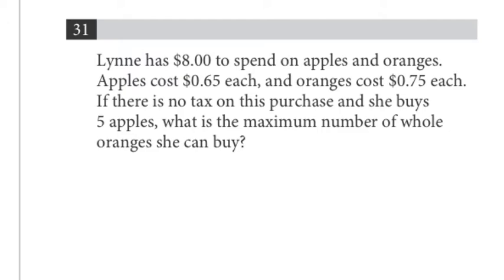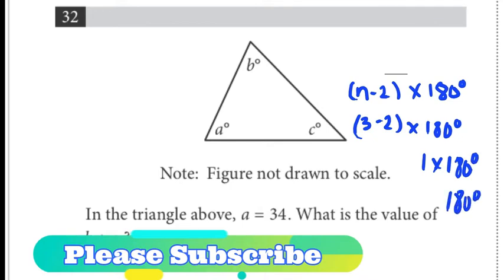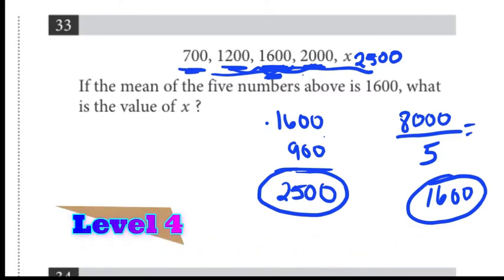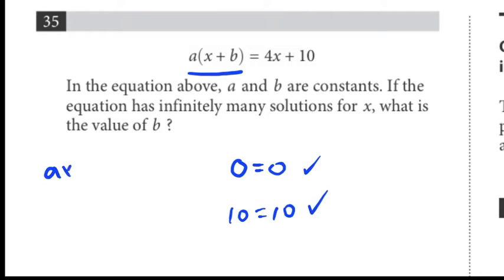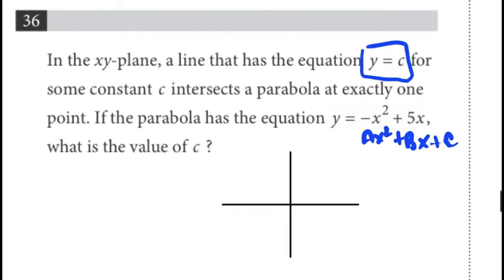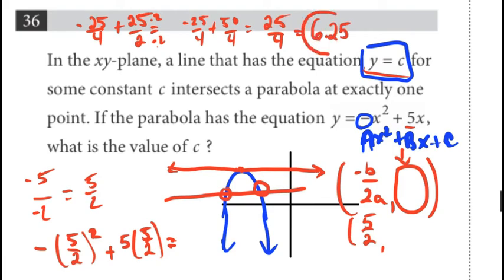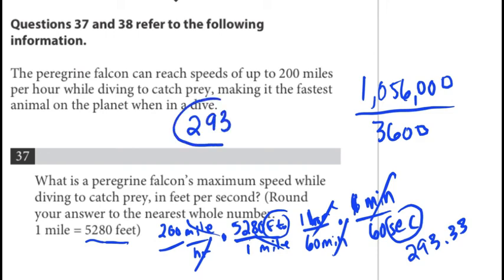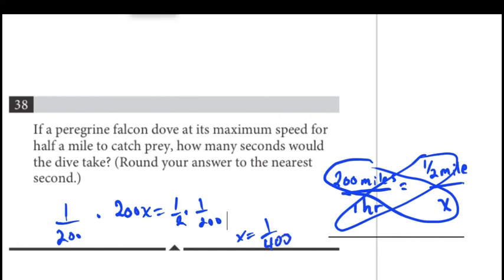SAT Math Free Response 31 38 October 2018(Real Test)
Mr, Math Explains the October 2018 SAT Math in Detail. Free Response Questions from the calculator portion of the test.. SAT Prep, sat tip, sat help.